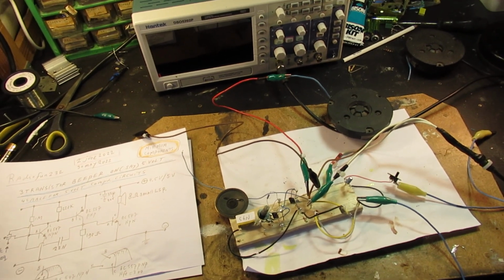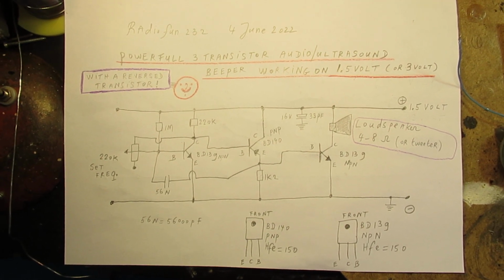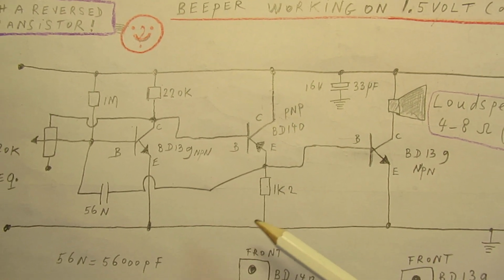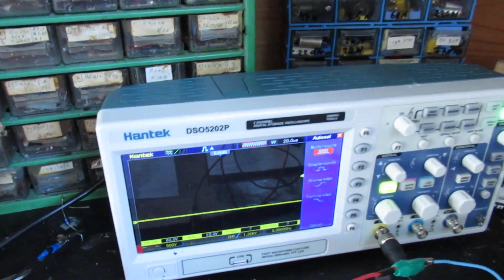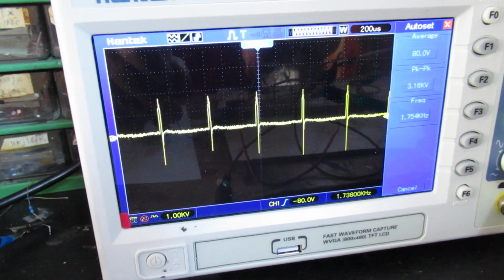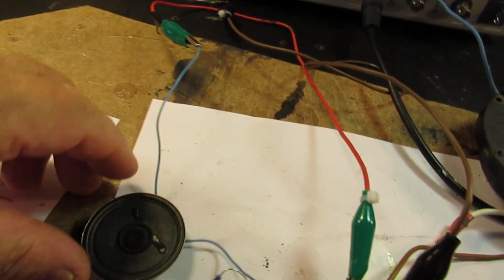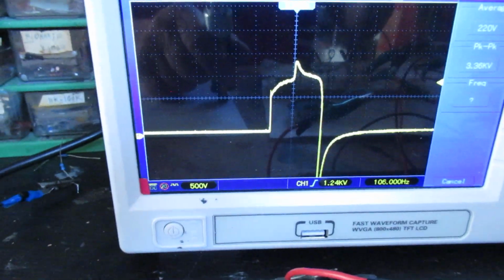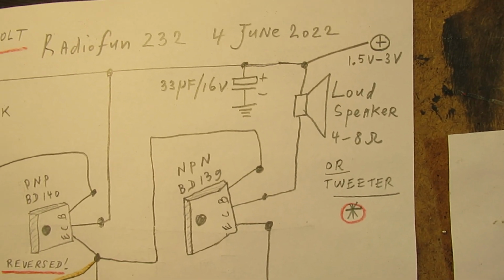3 transistor audio & ultrasound beeper 15 KC - 25 KC working on 1.5 Volt with a reversed transistor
Please read the description/textbox first. This is a demo of a quite powerful audio beeper (also usable for ultrasound) working on 1 battery of 1.5 Volt.

You can also use 2 batteries of 1.5 Volt in series, so together 3 Volt. Output level does not change much.

Frequency could/will be somewhat higher on 3 Volts, anyway. More or less everything is told in the video. Real audible audio level that can be heard in practice depends on the quality (price) of the loudspeaker. A normal (not a ceramic) tweeter of 4-8 Ohm made to reproduce 8 KC-22 KC gives the best results.

The very peculiar and rare thing is that the circuit needs a “reversed” PNP transistor (BD 140) and with reversed I mean: that PNP transistor is not connected to the circuit in the normal way.

So it has its emitter on (-) instead of the + positive. I tested the circuit over and over, reversed that transistor, test-soldered it into in a so called “proper” way, did many experiments, but nothing functioned better than this.
So I publish the circuit “as it is”. It works.

And in the 1980s or 1990s the “Elektuur” Magazine in the Netherlands has payed attention to this phenomenon of mounting transistors in a reversed way and all their effects on proper or not proper or bad & fainting properties. Normally this never works, but sometimes there is some (..!?) effect. It completely depends on the electronic circuit where that transistor is used/switched in.

I am sure also in the US and the UK there were these publications in the past, discussing this issue.

The strange thing is that sometimes this reversed mounting of a normal Silicon or Germanium transistor can help or make an electronic circuit work. Not in its normal way, by the way, say acting as an amplifier or amplifying current. Say due to their so called "negative resistance", that means that they (can) effect in a certain way opposite to Ohms Law.

But e.g. (thus) using their diode effect and/or where they started to work as (sawtooth wave) oscillators. Of course such a 1 transistor (reversed) circuit has a very low level output (AC) voltage and a very high output impedance. Making it not easy to take an AC signal out. Anyway, a FET can be used.

There is 1 video on my YT Channel where I also show that effect. Also in one of my books I have used a reversed (normal) Si transistor as a “trigger” in an oscilloscope circuit. Giving it pulses on its transistor base, the Collector-Emitter breaks down (like a Thyristor), driving the High Voltage transistor (responsible for the horizontal time base/triggering the dot on the screen) to make the studied waveform stay stable on the oscilloscope screen.

Told in my book “Schematics 3, transistor switches, generators and cathode ray tube circuits”, page 44, available on the LULU website, author Ko Tilman.

I keep all my YT videos constant actual, so the original video’s with the most recent information are always on YouTube. Search there, and avoid my circuits that are republished, re-arranged, re-edited on other websites, giving not probable re-wiring, etc. Some persons try to find gold via my circuits. I take distance from all these fake claims. I cannot help that these things happen. Upload 4 June 2022.